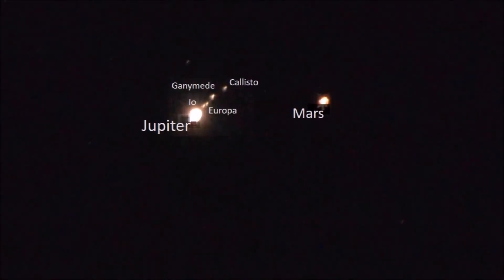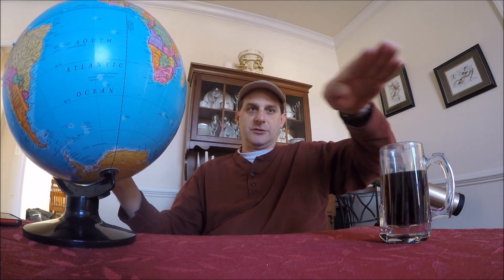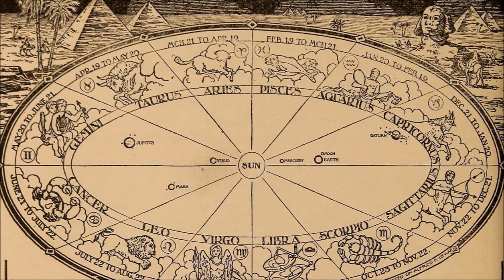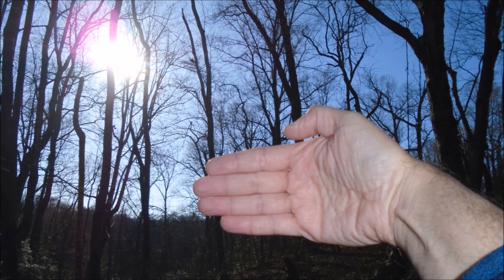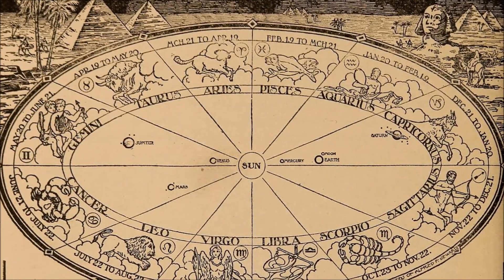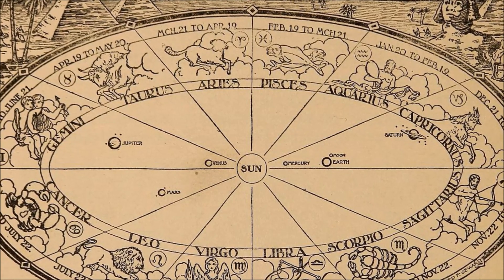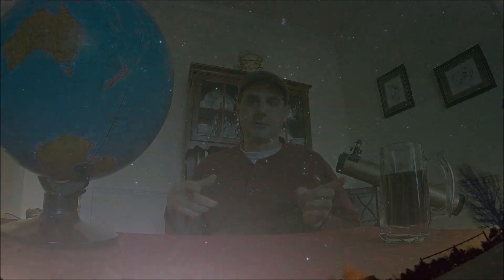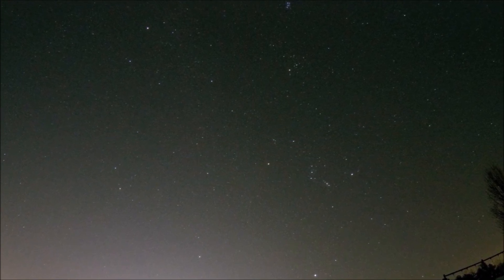The Sky Is A Clock - Astronomy, Week of 1/7/18, Part 1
Hey All!  Still experimenting with Astronomy as a good cold weather subject.  Not as many celestial events going on this week - so, starting to talk about how I use a knowledge of the stars and constellations to give me an awareness of time while outdoors at night.

Part 1 - Some stellar geometry, and the utility of the Zodiac as a clock.
Part 2 - An introduction to some of the primary stars and constellations of the winter sky, to help start building that mental map.

This site has a really good indicator of the moon locations in a "tape" display that reinforces understanding of the nature of their orbits.